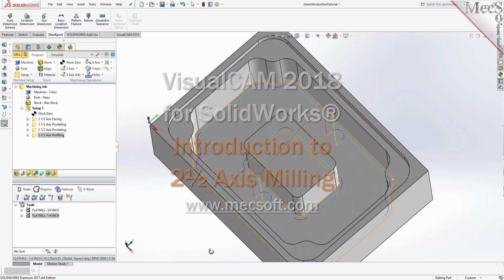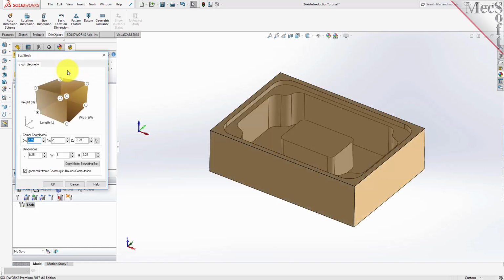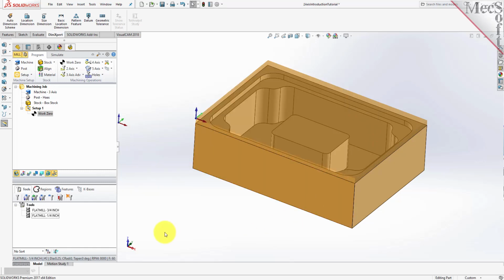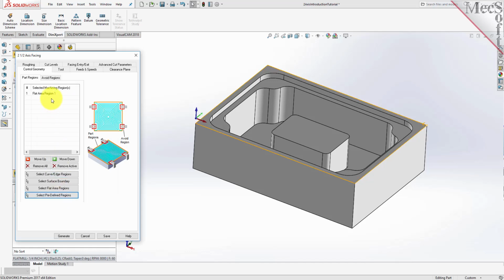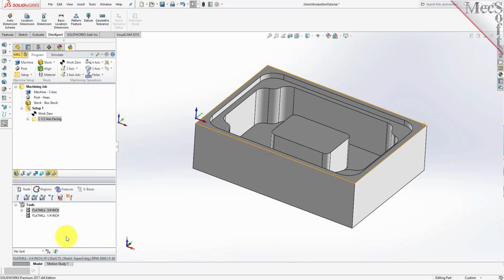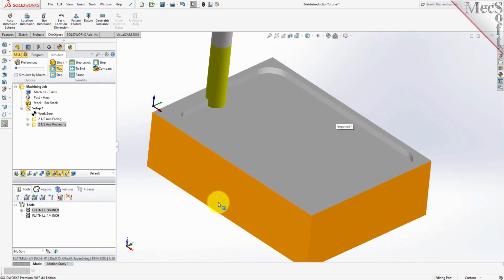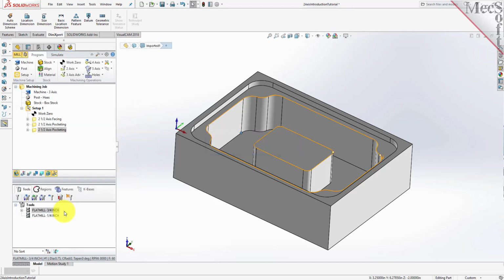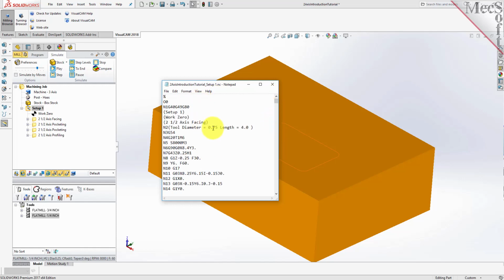VisualCAM 2018 for SOLIDWORKS, 2½ Axis Introduction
Watch this video for an introduction to 2½ Axis machining with VisualCAM 2018 for SOLIDWORKS. (Get more resources